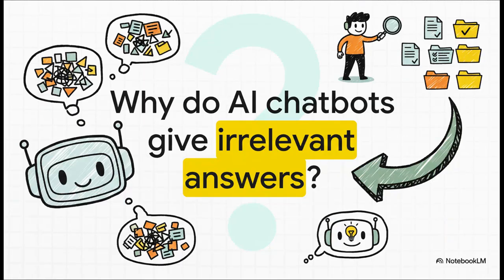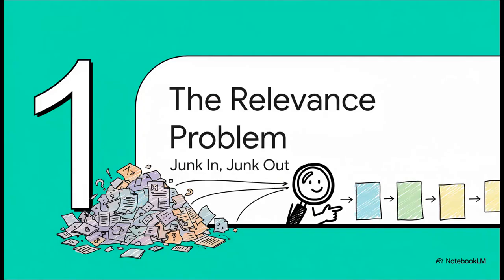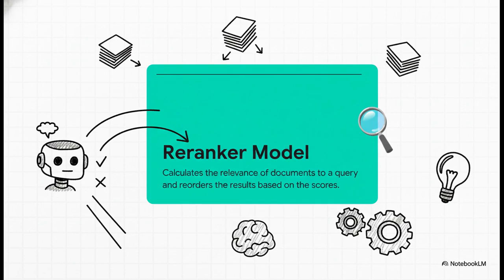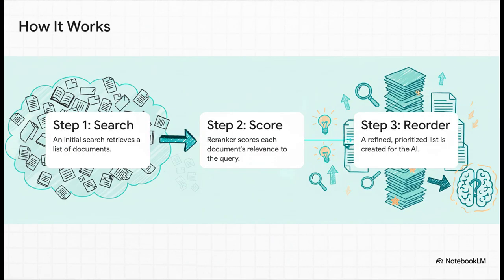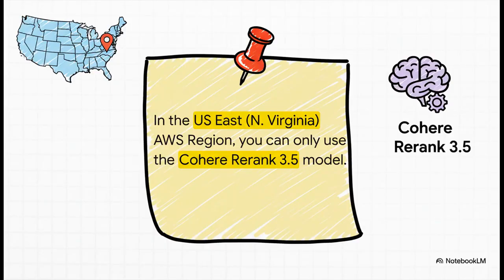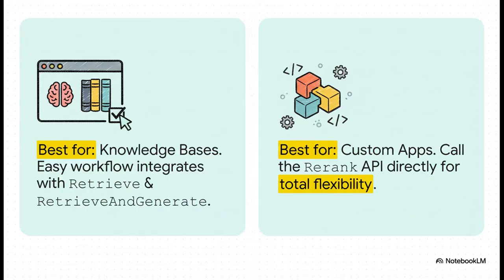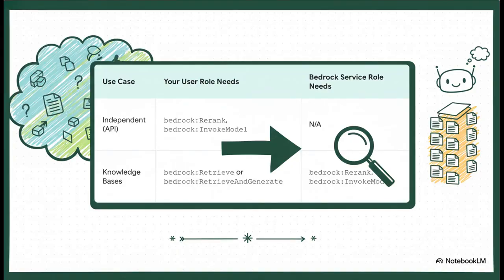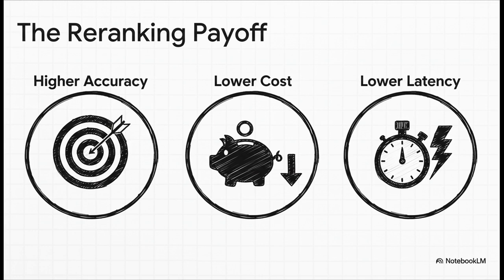Amazon Bedrock: Reranker for Higher Accuracy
Let's dive into a powerful feature within Amazon Bedrock called a reranker and see how it can seriously boost the accuracy of your apps. You've been there, right? You've built a retrieval augmented generation system, you know, a rag system. You ask it a pretty simple question and the answer you get back is, well, it's just completely out in left field. You know the information is in your documents, but for some reason the AI just can't seem to find it. It is an incredibly common and frustrating problem. And you know the issue almost always comes down to one single thing, relevance. It is the classic junk in junk out situation. If you feed your big powerful AI model a whole pile of irrelevant documents to answer a question, you're just going to get an irrelevant or at best a kind of mediocre response back. I mean, think about it like this. Even the most advanced AI model is kind of like a genius researcher who's just been handed a messy, totally disorganized library. If they have to sift through thousands and thousands of unrelated pages just to find that one tiny paragraph that actually matters, well, their final report probably isn't going to be very good. And that, in a nutshell, is the AI relevance problem. But what if that genius researcher had an expert assistant, someone to go through that messy library first and pull out only the most important books? Well, that's where our hero comes in. Let's meet the re-ranker model. So, what exactly is this thing? Well, a re-ranker is a specialized model and it has one job and one job only to look at your question, look at a list of documents and then very very quickly score how relevant each document is to that question. It goes way beyond just matching keywords. It has a deep semantic understanding to get the real context. Then it just reorders that list, putting the most critical info right at the top for your main AI to use. And this is honestly the perfect way to think about it. The re-ranker really is like an expert curator for your AI's library. It doesn't just find a book. It finds the right books and then puts them in the perfect order for your main model to get to work. The process itself is actually pretty straightforward. First, your initial search, your vector database, whatever, grabs a whole bunch of potentially relevant documents. That's our messy pile. Second, the reranker model meticulously goes through and scores every single one against your query. And then finally, it hands over a clean, prioritized, much smaller list to your main AI model. It is an incredibly effective way to just filter out all the noise. Okay, so you're probably sold on the idea by now, but what tools do you actually have to work with inside Amazon Bedrock? Let's take a look at the specific models and importantly where you can use them. So, right now, Bedrock offers powerful re-ranker models from two key players. Amazon with its own re-rank 1.0 model and Coher with their re-rank 3.5 model. As you can see, they're both available in a bunch of key AWS regions, which gives you plenty of options depending on where your apps are hosted. Now, listen up because this is a really important pro tip. If you're building in the very, very popular US East and Virginia region, you've got to take note. Your only option for a re-rinker is Coher's model. This is one of those little details buried in the docks that can save you a ton of time and headaches down the road. Great. So, we know the models, but how do we actually use them? Well, Bedrock gives you two main paths, and the one you choose really depends on what you're trying to build. On one hand, you've got the console integration. This is absolutely perfect if you're using Amazon Bedrock knowledge bases. It's a super easy guided workflow where you basically just check a box to turn on reranking. On the other hand, you can call the rerank API directly. This gives you total flexibility and it's really the way to go for custom applications where you're managing the whole document retrieval process yourself. All right, let's talk about the part that you know can sometimes trip people up, permissions. But don't worry, we are going to make this really, really straightforward. At its absolute core, it is this simple. Your user or RO needs permission to ask for a rerank. And if you're using knowledge bases, the Bedrock service itself needs permission to perform that rerank for you. It's just two sides of the same coin. So, let's just break it down. If you're calling the API directly for a custom app, your user role just needs bedrock rank and bedrock invoke model. That's it. Simple. Now, if you're using knowledge bases, your user just needs the standard retrieve permission. But, and this is the key part, you have to make sure the bedrock service role has permission to call the reranker model on your behalf. The good news is the console often helps set this up for you. So, we've covered the what, the how, and the who needs what.